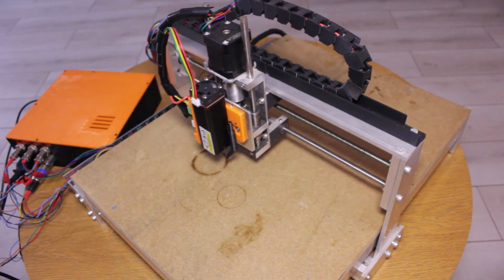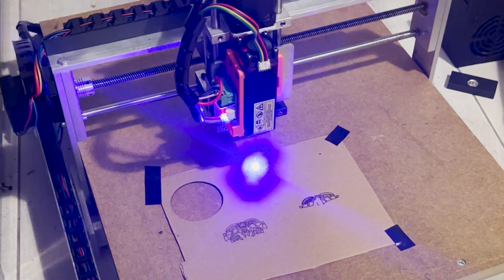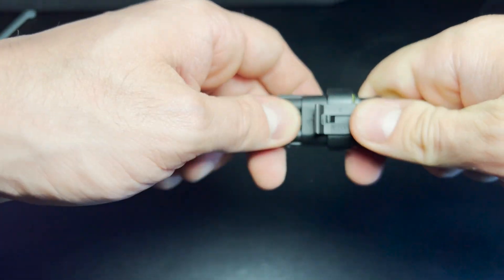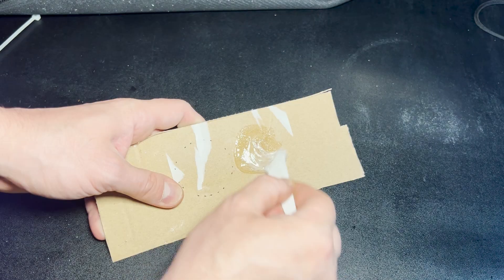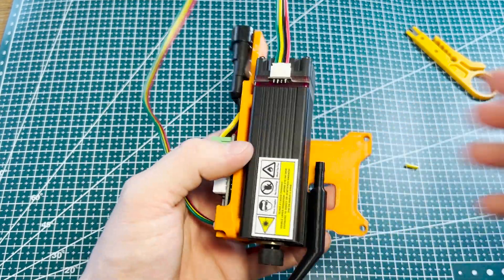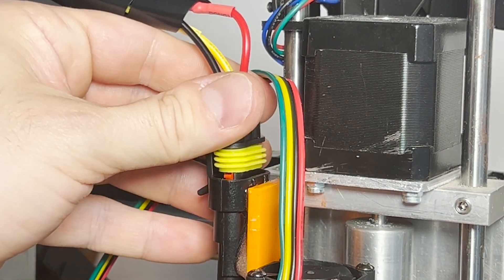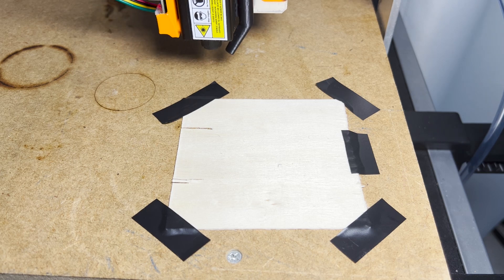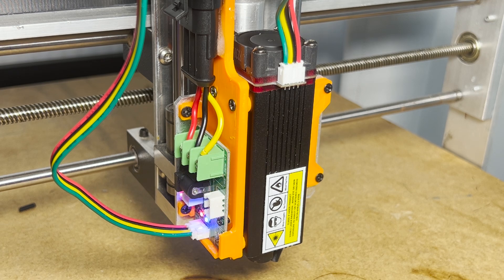I Fixed the Most Annoying Part of My DIY CNC (Tool Holder Redesign)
Swapping tools on my mini CNC used to be a full teardown nightmare—unscrewing electronics, removing plates, and dealing with ridiculous cable routing. So I finally redesigned the entire tool holder to make it actually usable.

In this video, I walk through the whole process: from reviving my decade-old CNC project, explaining the design flaws, to building and testing the new quick-change tool holder. If you're into DIY machines, CNCs, or just appreciate practical engineering fixes, this one's for you.

🔧 What you'll see:

The pain of the original design

How I 3D printed and modified a new holder

Installing a quick-detach connector

Air assist setup for cleaner laser cuts

A test engraving with LaserGRBL

🎥 Chapters:
0:00 - The Problem
0:45 - Backstory & CNC Resurrection
1:30 - Why the Old Tool Holder Sucked
2:00 - The Redesign Process
4:30 - Building and Assembling
7:00 - Testing the New Setup
8:00 - Wrap-Up & Future Plans

💬 Got your own CNC or revived an old project recently? Share it in the comments!